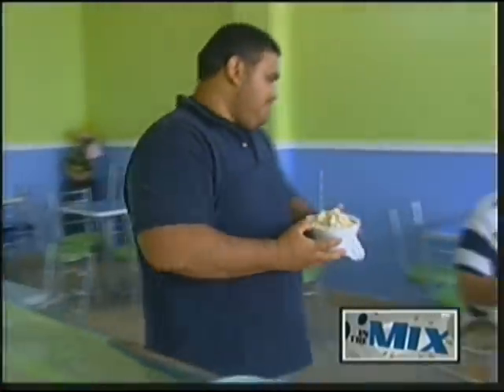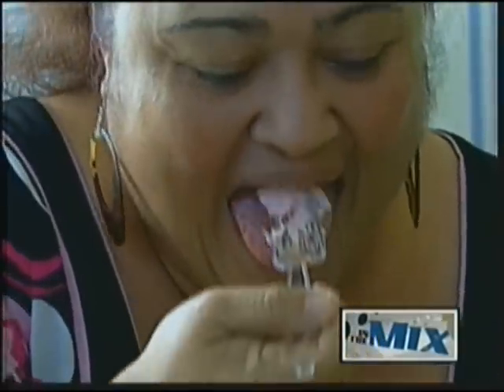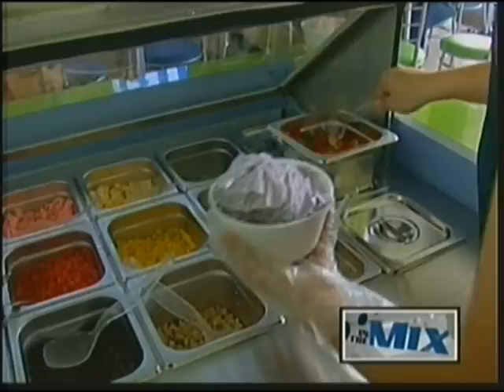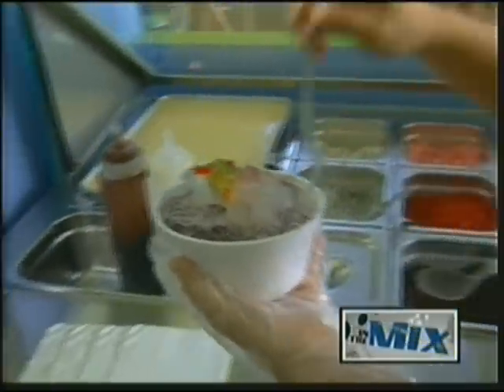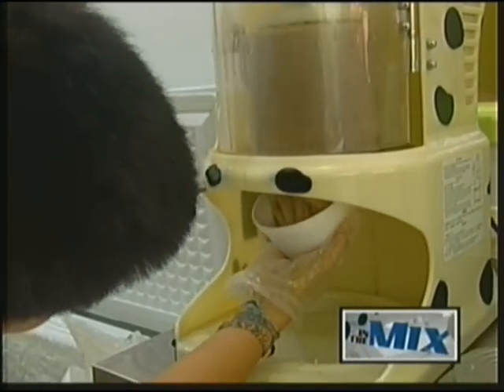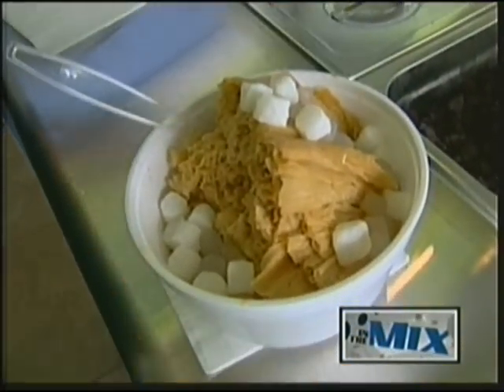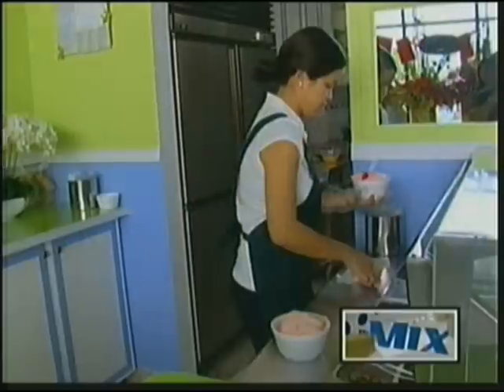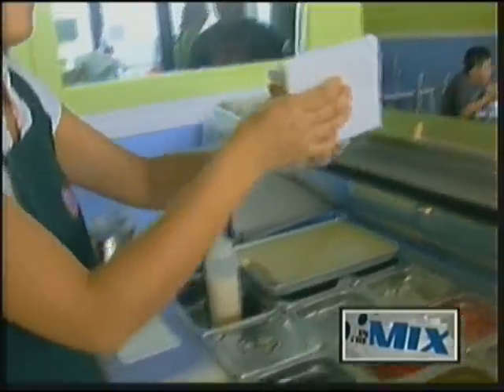Frost Bite offers cool treats on hot days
Looking for a cool treat to beat those hot days? Check out the refreshing taste of "Snow Ice" at the newly opened Frost Bite, located in the Star Building in Upper Tumon.